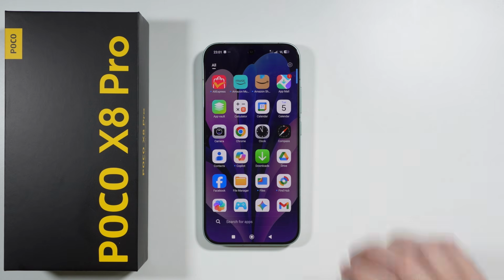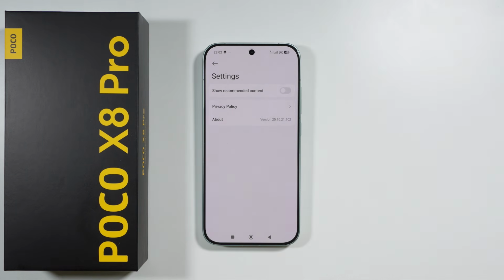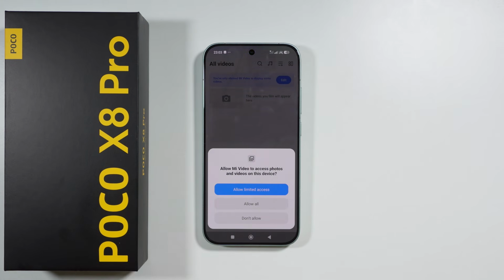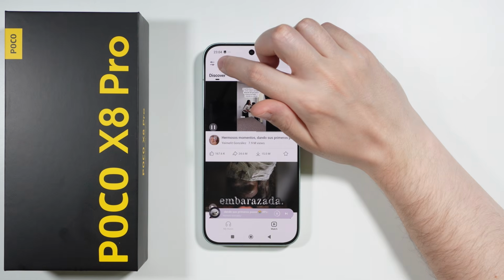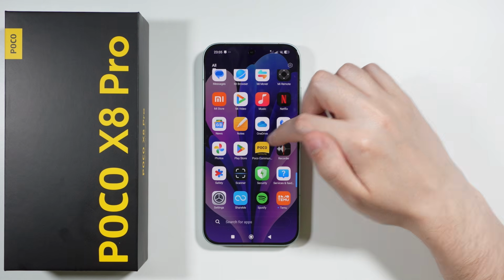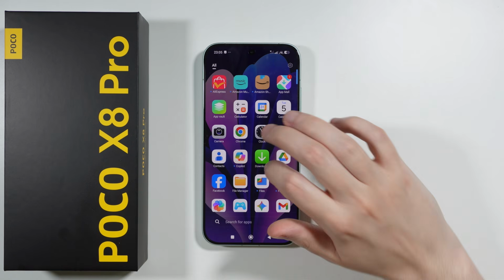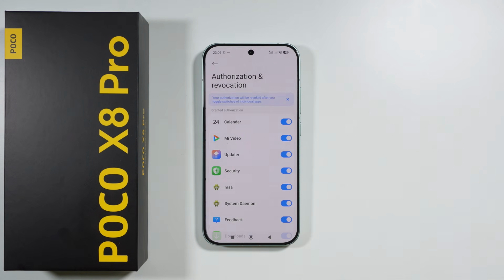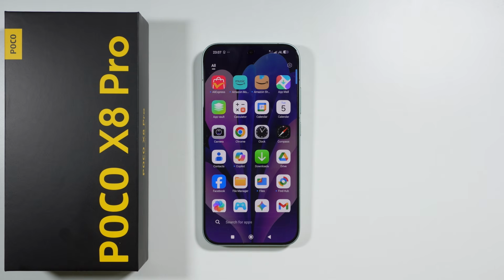POCO X8 Pro/Pro Max: How to Disable Ads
In this video, I'll show you how to disable ads on the POCO X8 Pro and Pro Max effortlessly. By following these simple steps, you can enhance your user experience and enjoy a cleaner interface without distractions. Join me as we navigate through the settings to ensure your device is ad-free!